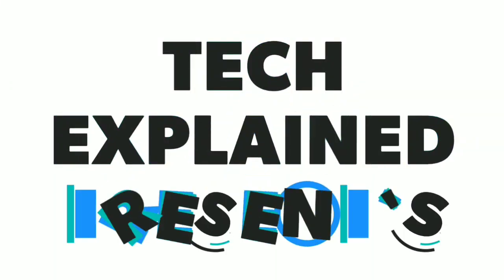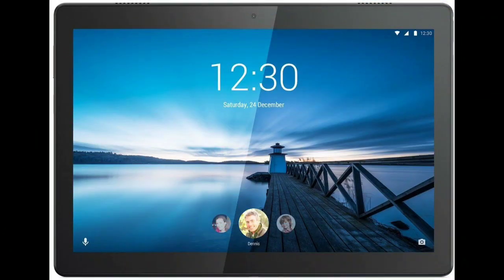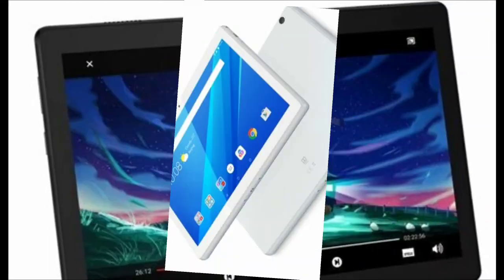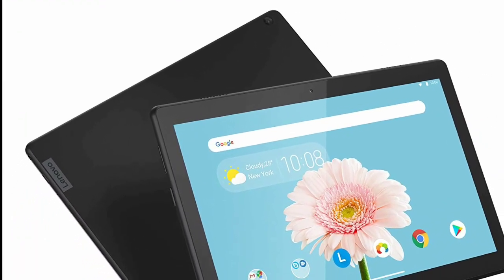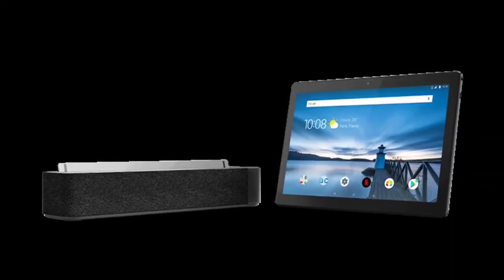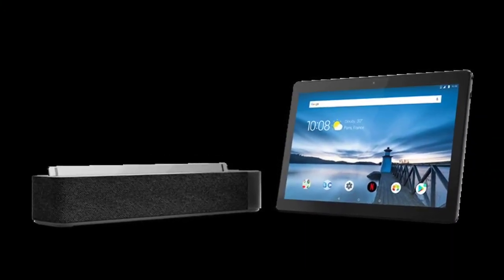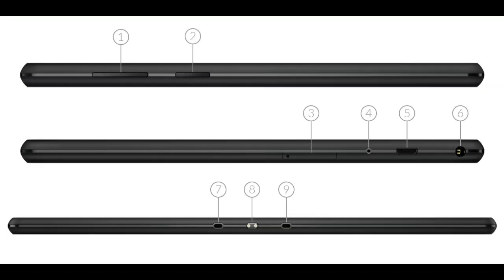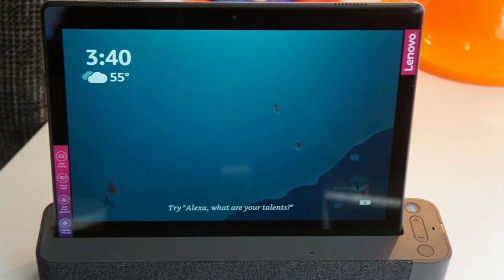Lenovo Tab M10 REL With FHD Display, 7,000mAh Battery Announced At Rs. 13,990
In this video we are going to talk about the launching of Lenovo Tab M10 REL With FHD Display, 7,000mAh Battery

It's specifications , Price , Availability